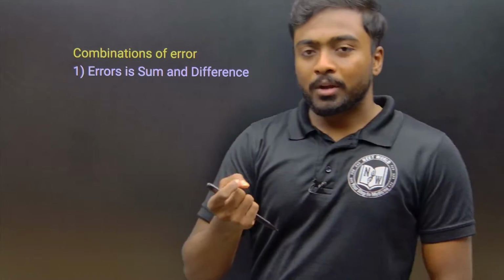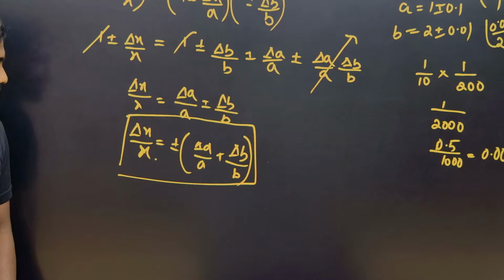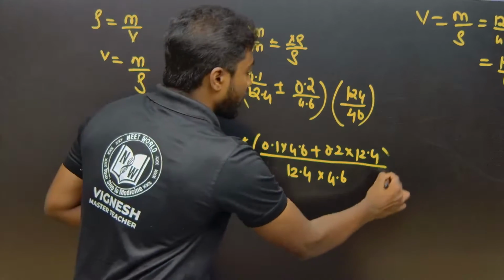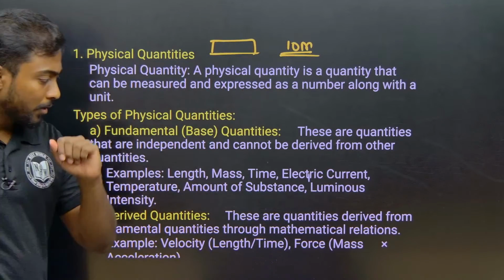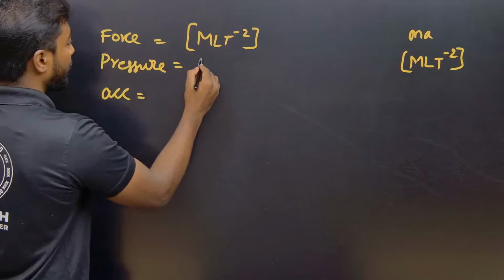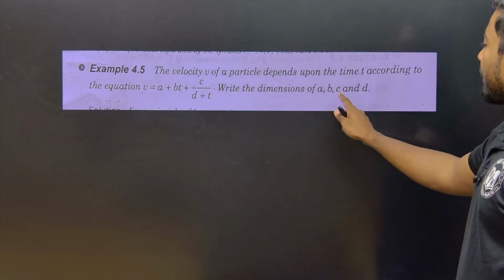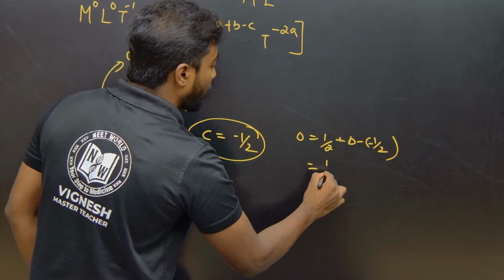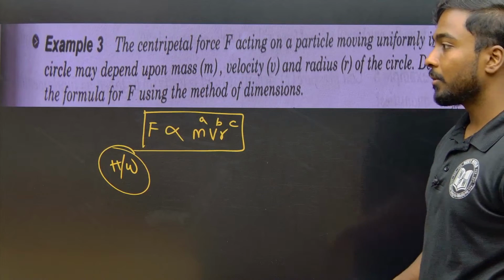Physics for IIT JAM BT 2026 | Units, Dimensions & Errors Explained by Vignesh Sir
Welcome to Chandu Biology Classes, your ultimate guide to IIT JAM Biotechnology 2026!

📌 In this exclusive LIVE session, Vignesh Sir takes you deep into one of the most foundational yet often tricky topics in Physics – Measurements, Errors, Units, and Dimensions. Whether you're struggling with significant figures or confused about dimensional formulas, this session clears all your doubts.

🔥 What you'll learn:

Importance of units and dimensional analysis in IIT JAM BT

Measurement techniques and associated errors

Tricks to solve dimensional equations quickly

PYQs and application-based examples

🧠 Physics may be just one part of the syllabus, but mastering it gives you a strategic edge over others!

🏫 About Chandu Biology Classes:
Chandu Biology Classes is India’s fastest-growing platform for IIT JAM, CSIR-NET, GAT-B, and CUET PG Biology coaching. With a mission to make top-quality science education accessible, Chandu Biology Classes is known for its expert faculty, consistent track record, conceptual teaching, and student-first approach.

From foundation to advanced levels, every concept is taught with clarity, precision, and purpose.

👨‍🏫 About Vignesh Sir:
Vignesh Sir is a passionate and dedicated Physics educator at Chandu Biology Classes, specializing in IIT JAM BT preparation. His dynamic teaching style and command over concepts like mechanics, units, errors, and thermodynamics have made him a student favorite.

Known for simplifying complex topics and providing exam-specific insights, Vignesh Sir ensures students build confidence in physics – even if they come from a biology background.